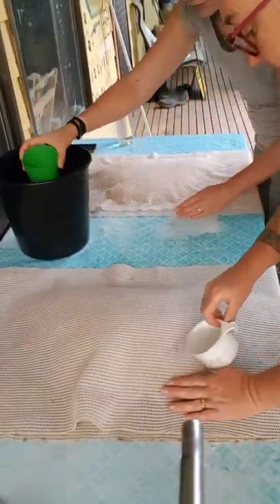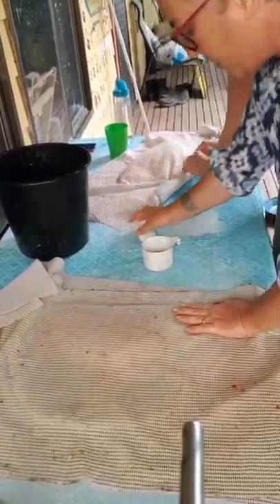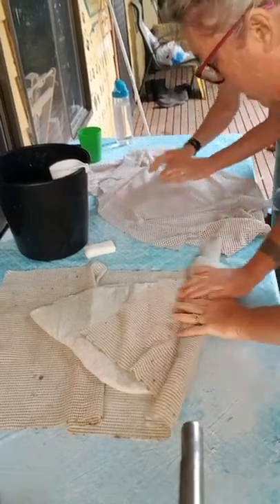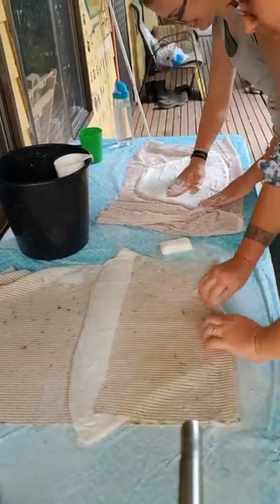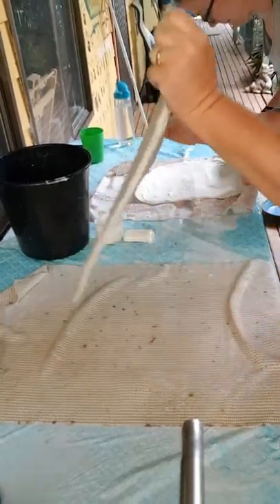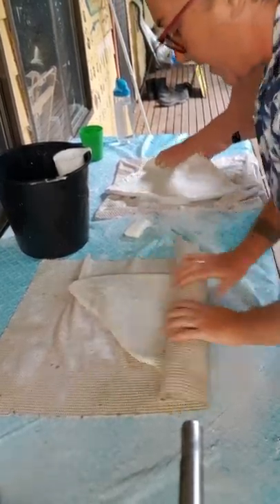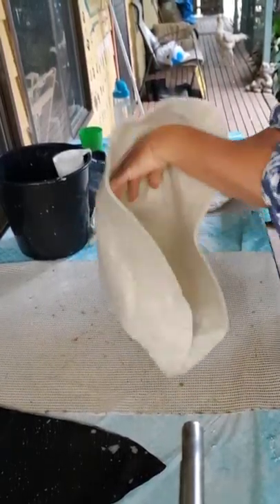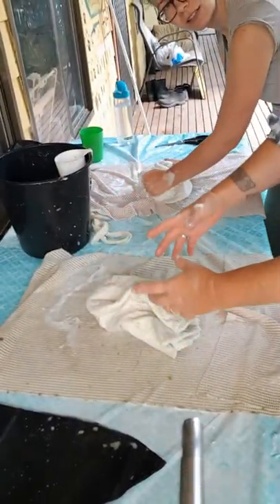'A Felt Along With Me' Tutorial. Felt a Woolen Country Hat. Part Three of Four.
Learn How to wet felt a Tabandy Woolen Country Hat. This is 'A Felt Along With Me' video which means grab some wool (150gms tops or roving), goat milk soap or dishwashing detergent, grippy mat and some hot water and felt along with me. No need to stop and rewind. Long playing for intermediate felters.